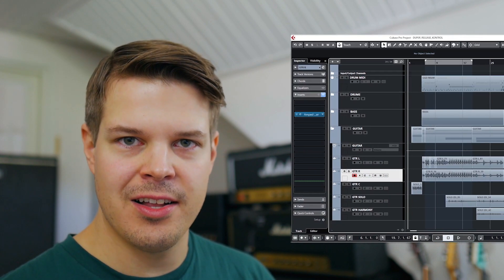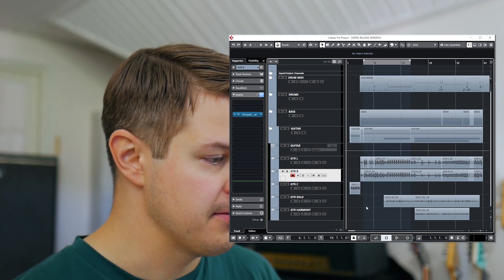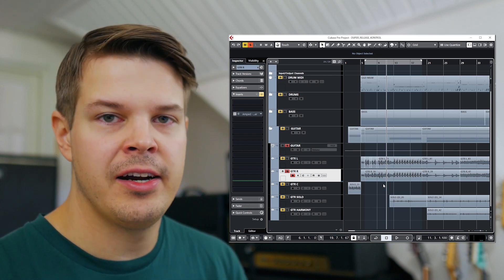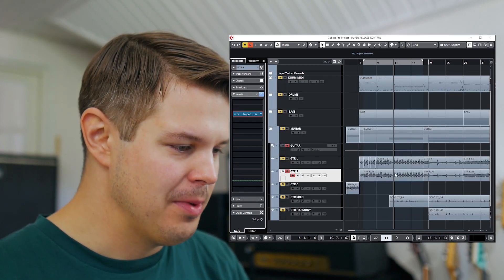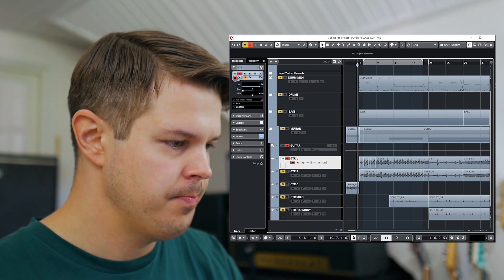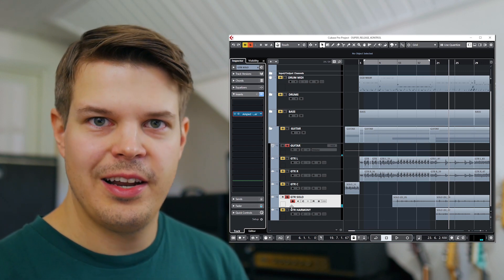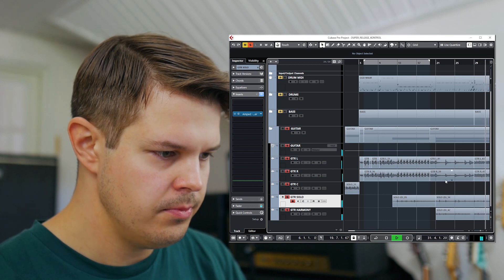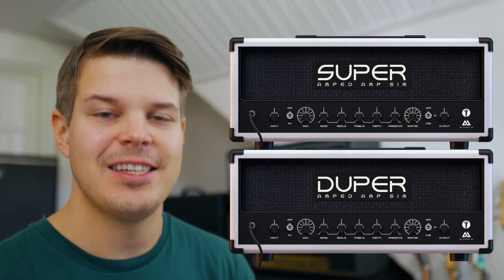Amped Super Duper | No mixing required!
Try Amped Super Duper and all of its features for free! To get a full license, copy your computer specific "Request Key" from the Amped Super Duper Free Trial popup to the Amped Super Duper Full License page and purchase a license.

Amped Super Duper features two amp sims:

Super | Modern cleans to British crunch
Duper | Modern high gain to sustaining leads
Compatible with: Windows / Mac | Standalone / VST3 / AU / AAX (Mac)

PEDALBOARD
At launch Amped Super Duper has a Noise Gate, Drive, Delay and Reverb. Amped plugins have a shared pedalboard which means that the amount of pedals will continue to grow.

IR LOADER
Amped amp sims come with meticulously hand picked default cabs but they also feature the possibility to load your favorite IR's directly into the plugin or bypass the cab so you can use external cabinet simulation like our MIKKO plugins.